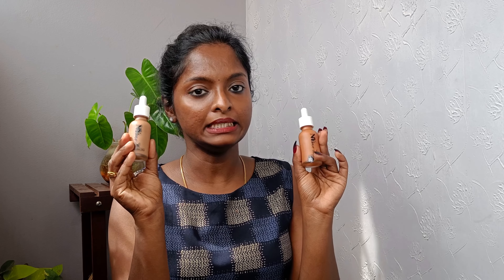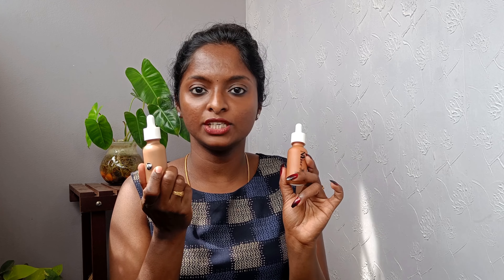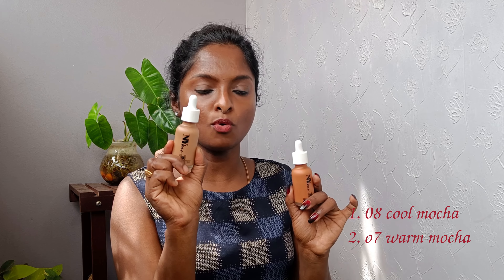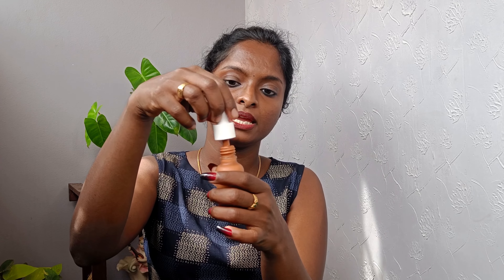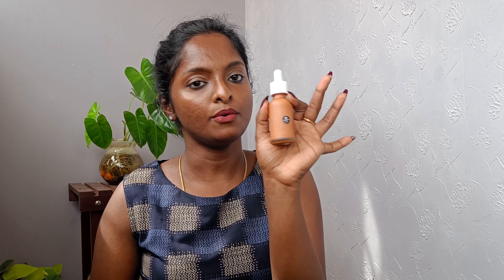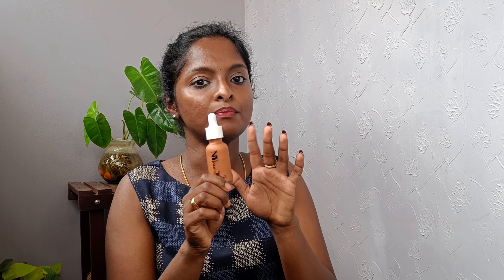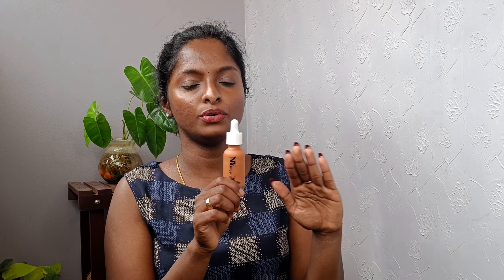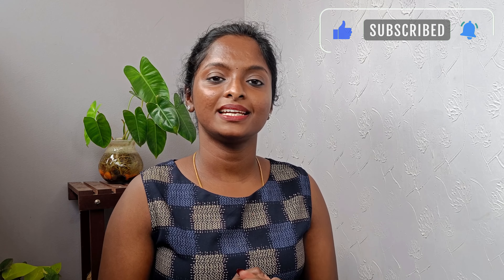NYbae 3in1Foudation Review&Demo|നിങ്ങള്ക്ക് ഒരുNatural glowy dewyഇഷ്ടമാണോ?All About NYbae foundation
Hey dears, I Hope you all enjoyed watching this video, if you like this video please support me with your love by giving a 'thumbs-up' and sharing your comments... if you are not subscribed to my channel please do subscribe and join our small family